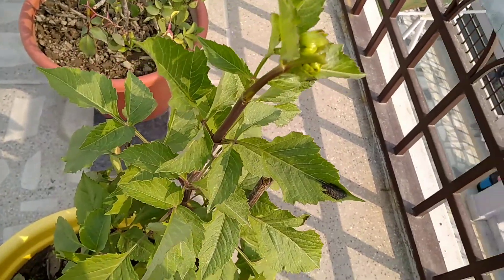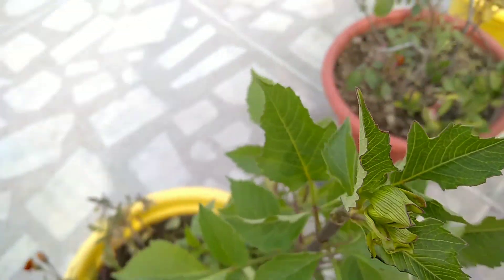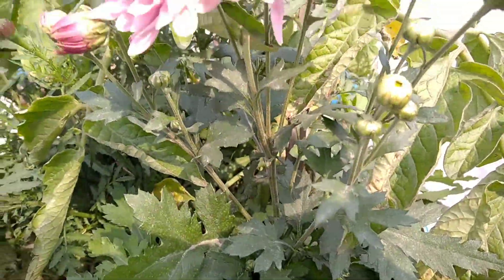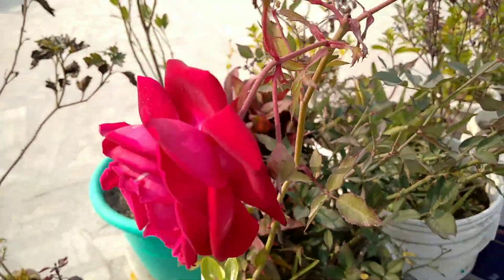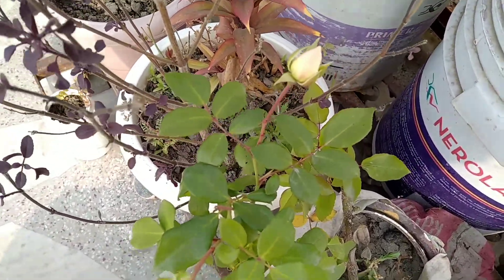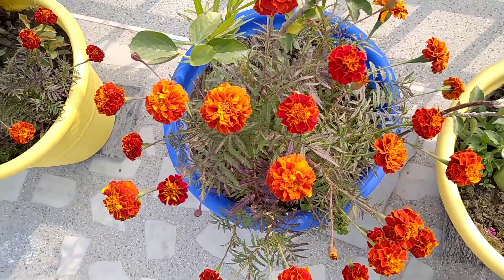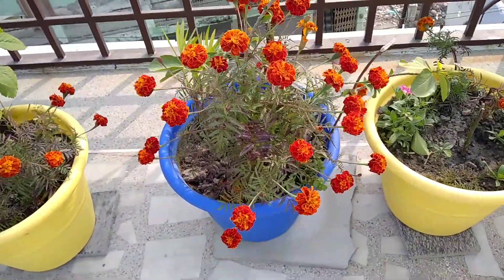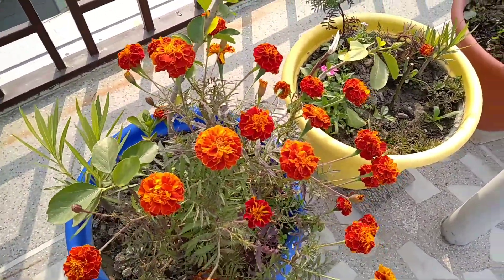Top 5 permanent and winter flowering plant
You know about the top 5 winter flowering plants.